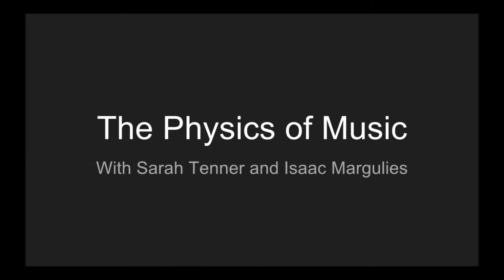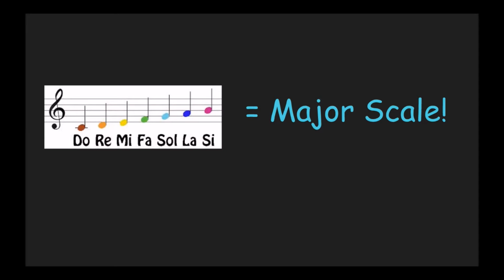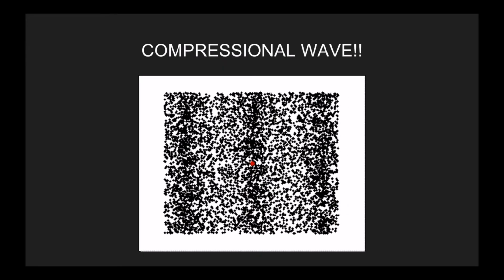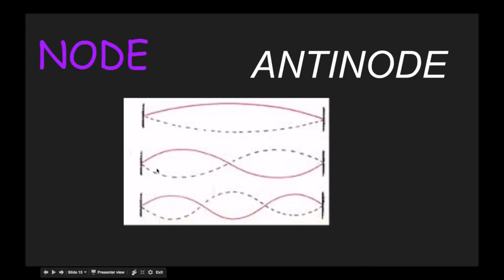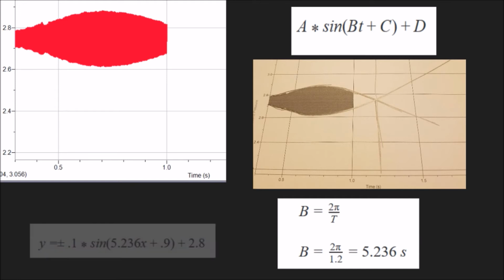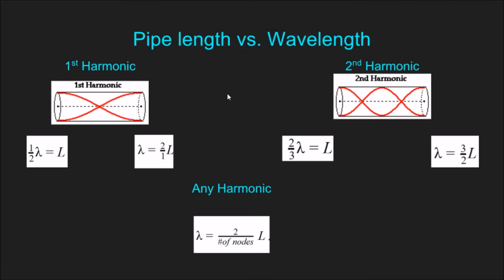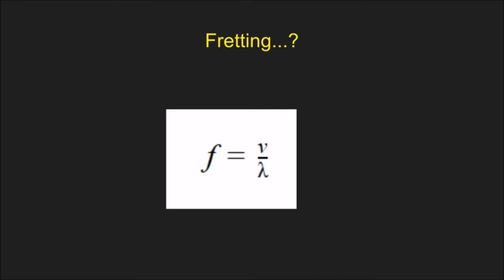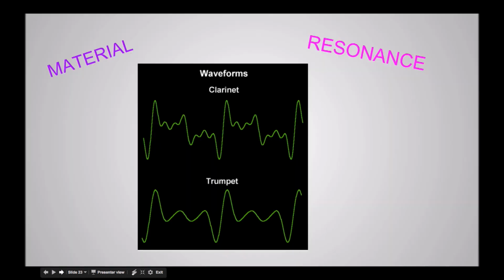The Physics of Music: Physics Expo 2017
Sarah and Isaac's Expo show on the music, pitch, harmony and harmonics, beats, tone color, and resonance.  Math is all present; live demos not yet available as of COVID19-2020.

(Why are they talking so fast?  Expo presenters can be docked up to 5 points per minute for running overtime and boring the audience!)